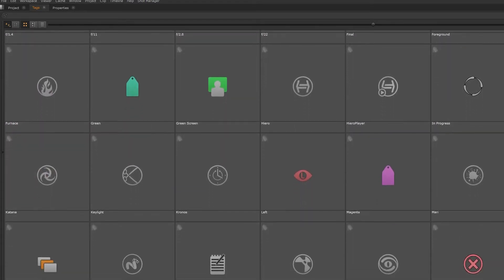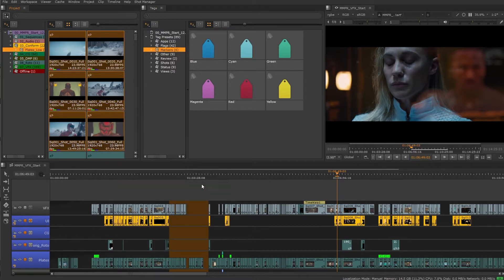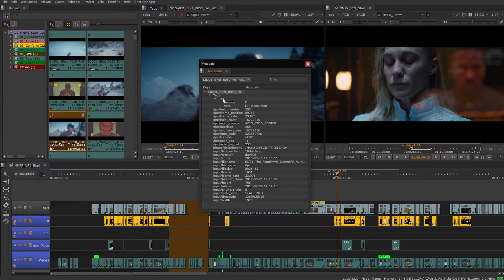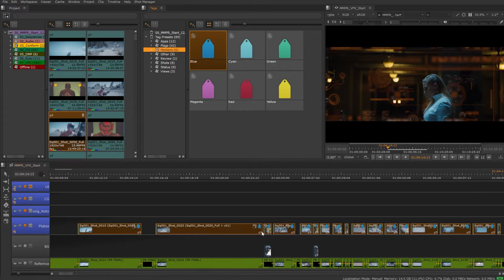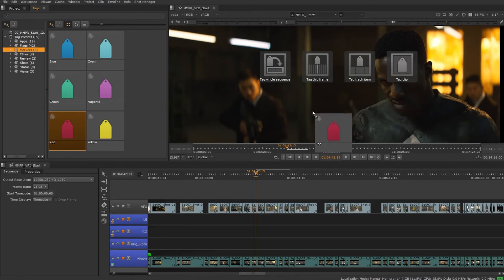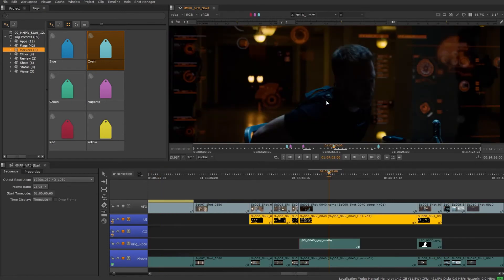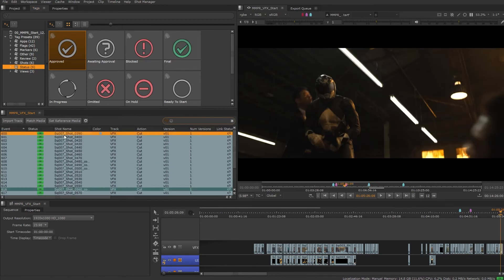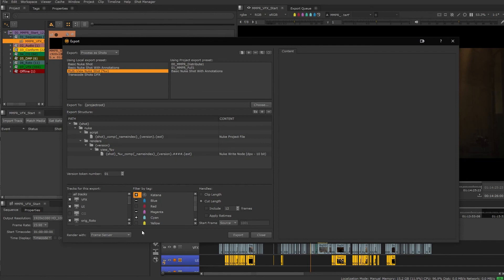Hiero and Nuke Studio Timeline for Editors | Woking with Media - 07 Tagging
In this course, Creative Specialist Terry Riyasat takes a look at how we can work with media in Hiero and Nuke Studio